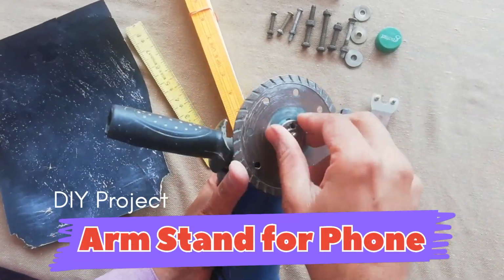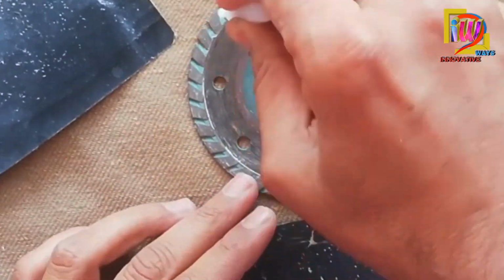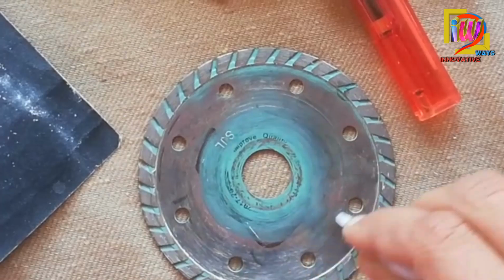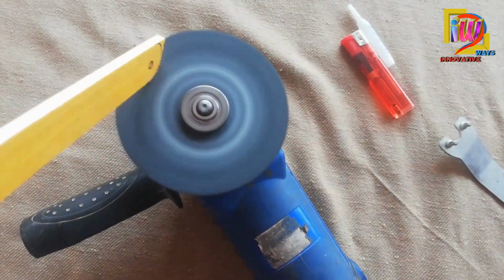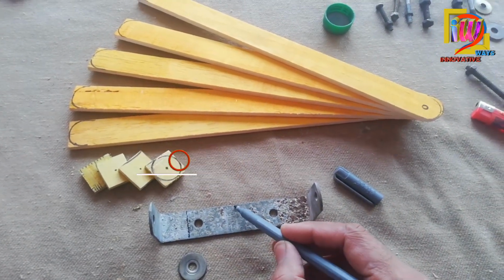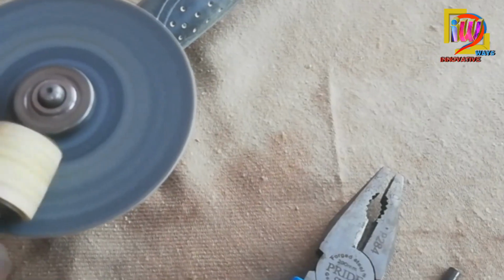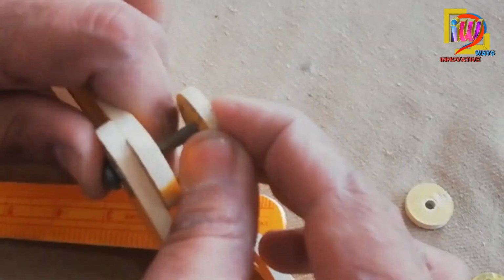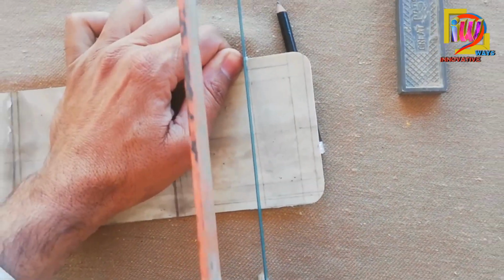Table top video Recording Stand | How to make Overhead Arm Stand for Mobile Phone | DIY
How to make Overhead Arm Stand for Mobile Phone | DIY Table top video Recording Stand.
360° All directions multipurpose, all in one Stand for mobile phone.
cantilever desktop bracket Adjustable folding Arm. DIY Mobile Stand.
Table mount phone holder
Camera stand
Microphone stand
Phone stand
Phone holder
Overhead Camera Stand
DIY adjustable mobile stand
How to shoot cooking videos
Cheap Camera stand on Amazon
Best video recording setup
Kitchen video recording
Best stand